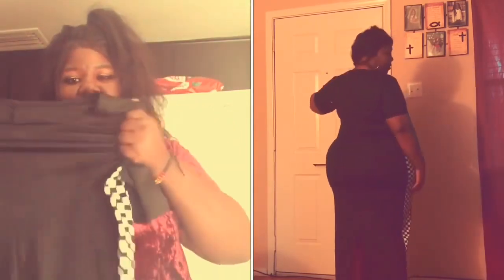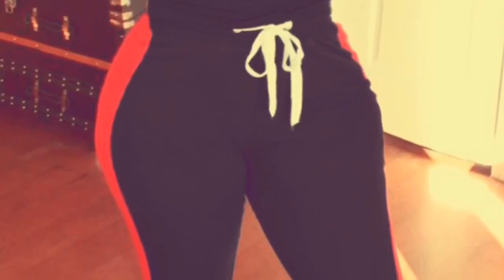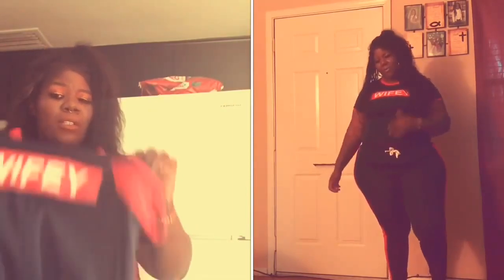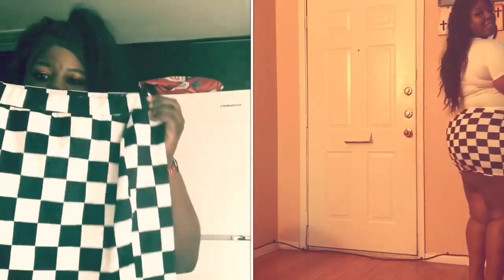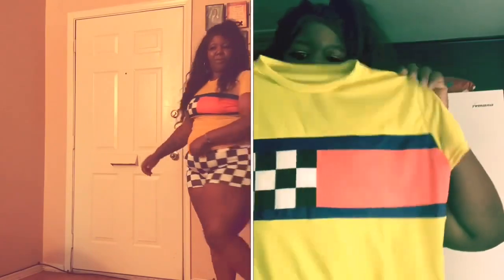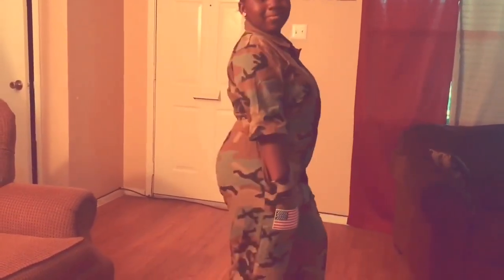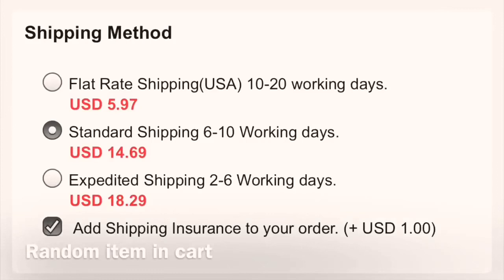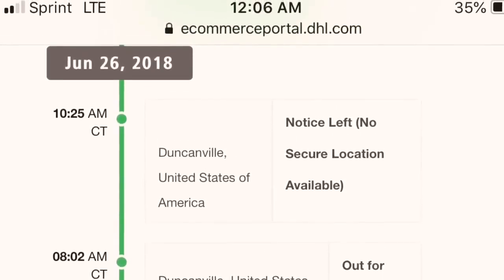Lovely wholesale PLUS SIZE Spring haul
Whats up besties!! Heres a haul i did on my couples channel!

Make sure to check out some of my previous videos